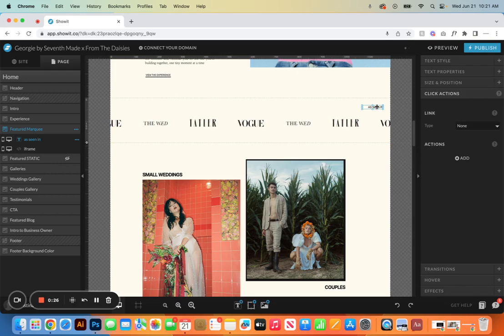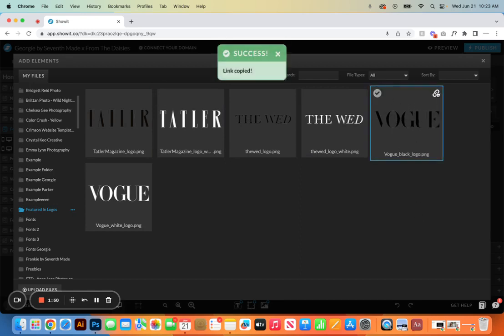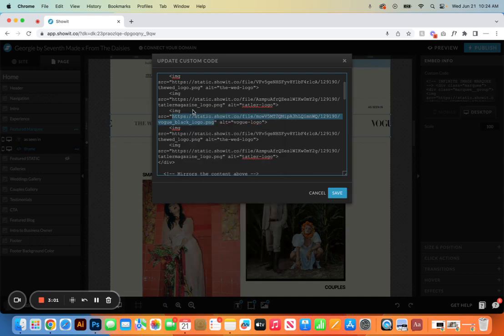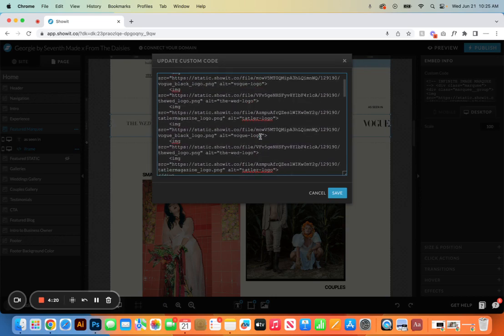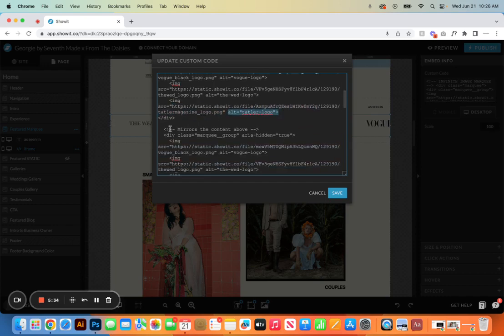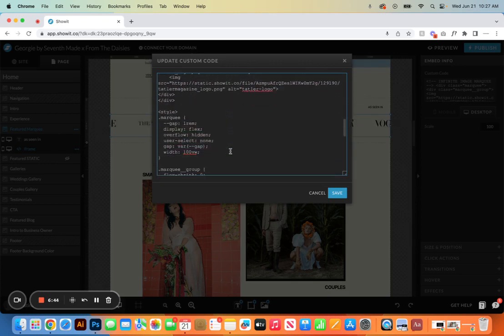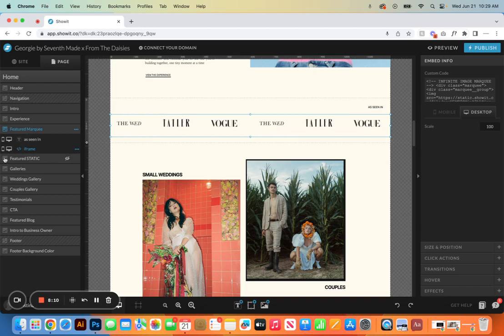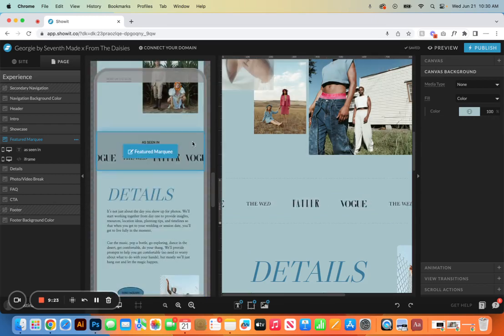Georgie: Scrolling image marquee with code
In this video, we go over how to customize your scrolling image marquee with code.